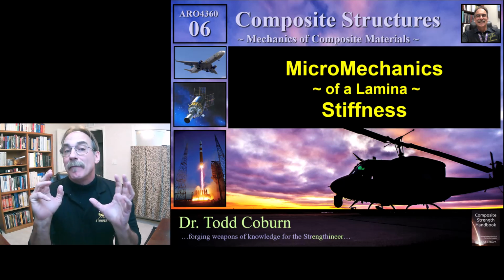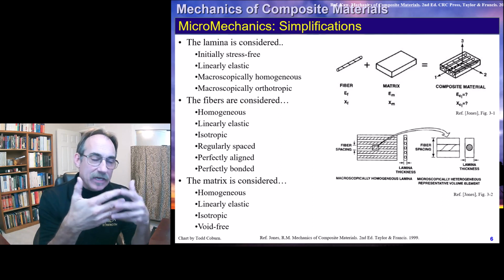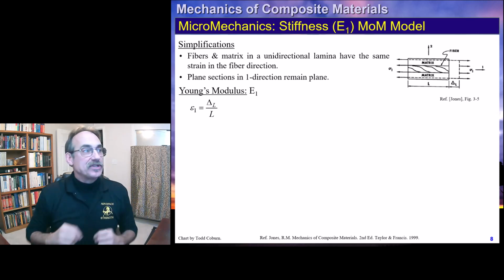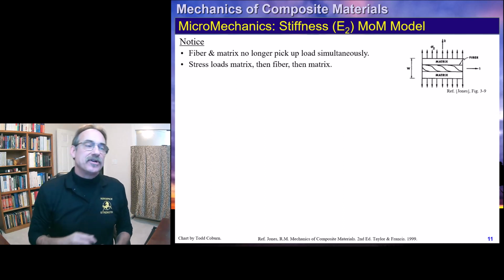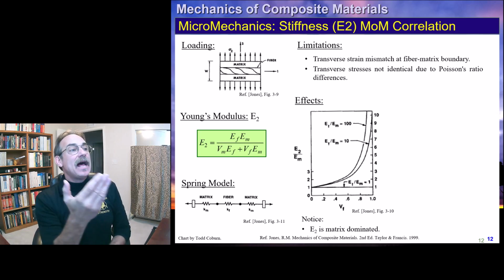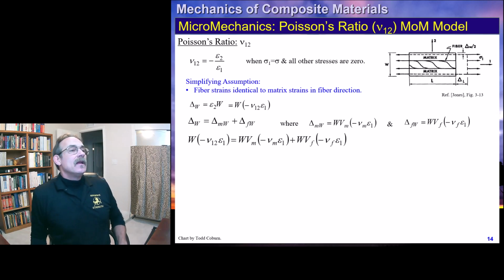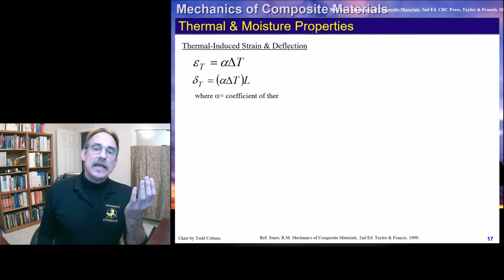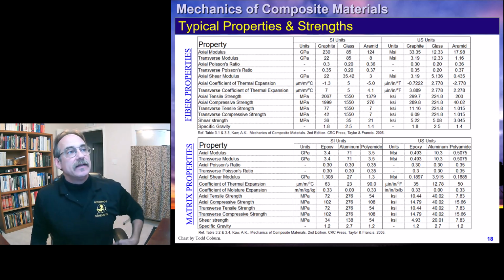Composites: L-06 Micromechanics - Predicting Lamina Strength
This video discusses how to estimate the stiffness and other properties of a lamina from the properties of its constituents.

Prepared & Recorded by: Dr Todd Coburn

To Maximize learning, watch the following videos in order:
- L-01 Introduction to Composite Materials
- L-02 Concepts, Nomenclature & Materials
- L-03 Macromechanics of a Lamina
- L-03a Ti-nspire Program to Compute Q-Matrix
- L-04 Lamina Macromechanics Transformations
- L-04a Creating Lamina Transformations with the Ti-nspire
- L-05 Macromechanics of a Lamina - Strength
- L-06 Micromechanics of a Lamina - Strength
- L-07 Micromechanics of a Lamina - Stiffness
- L-08 Classical Lamination Theory
- L-09 Step-by-Step Composite Analysis
- L-10 Hygro-Thermal Composite Analysis
- L-11 Laminate Special Cases
- L-12 Simplified Approach for Laminate Bending
- L-13 Sandwich Beams - Design & Analysis
- L-14 Sandwich Beams - Strength
- L-15 Sandwich Beams - Bolted Joints
- L-16 Composites: Interlaminar Stresses
- L-17 Testing of Composites
- L-18 Buckling & Vibration of Composite Laminates
- L-20 Analysis of Bonded Joints